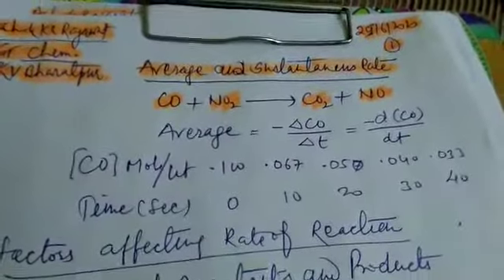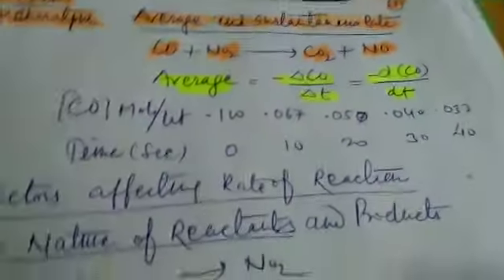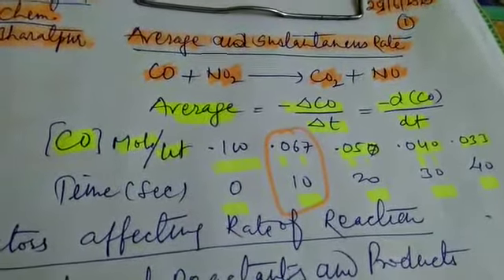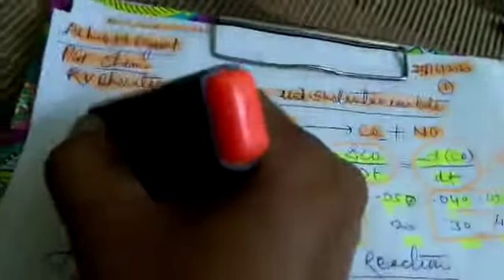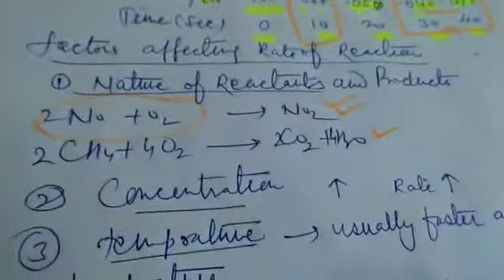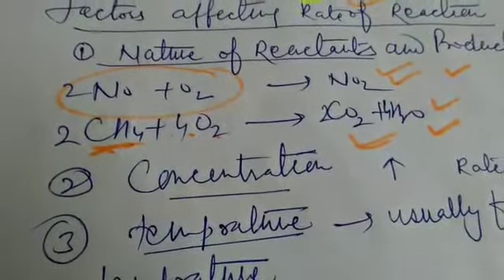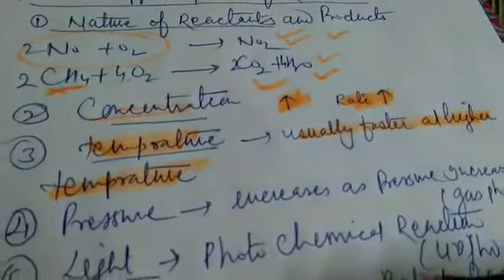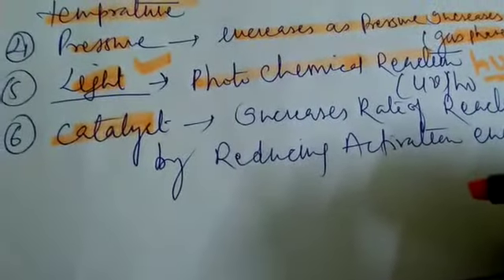Factors affecting rate of reaction